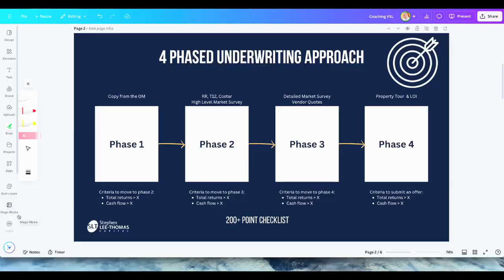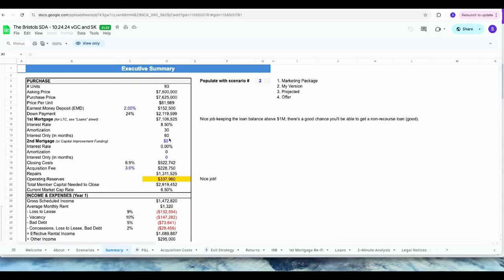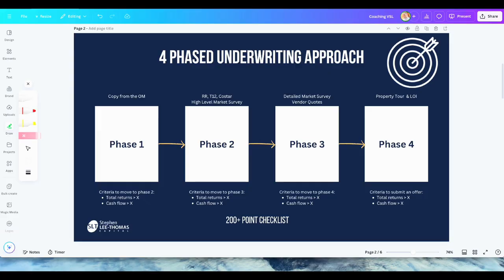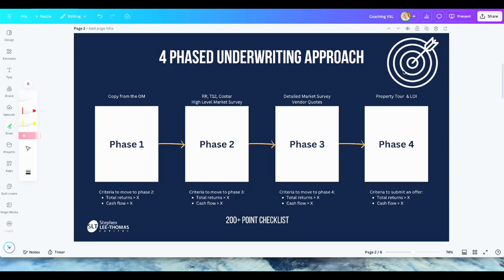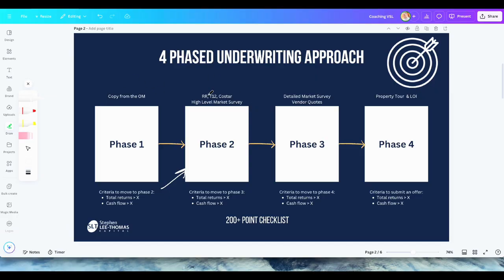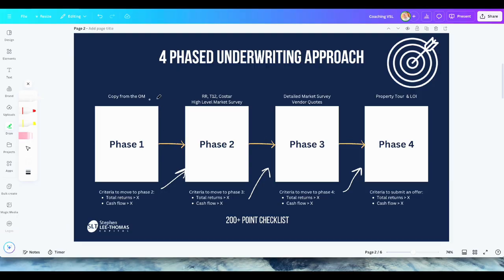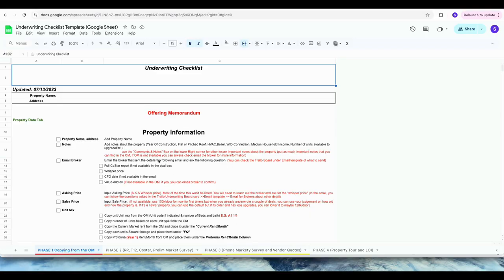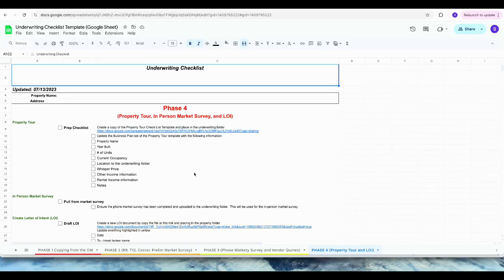“Multifamily Investing: My Secret to Underwriting Deals Faster”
Underwriting shouldn’t take hours. And yet most multifamily investors waste days plugging numbers into complex spreadsheets before realizing the deal never penciled in the first place.

In this video, I break down the exact 4-phase underwriting system I use to fly through deals, avoid wasting time, and only submit offers on properties that actually make sense. I’ll show you real examples of three different underwriting worksheets, why most people get stuck, and how a simple checklist allowed me to underwrite over 200 deals in a year with the help of a VA.

If you’re tired of getting buried in data, overwhelmed by tabs, or spending too much time underwriting deals that go nowhere… this system will change everything.

Stick around to the end, I’ll show you how to build your own checklist and streamline underwriting so you can scale your deal flow and go full-time faster.

Timestamps:
[00:00] – Introduction: Why most underwriting takes too long and how this 4-phase approach solves it.
[00:25] – The Problem with Overcomplicated Spreadsheets: A quick look at common underwriting tools and their challenges.
[02:00] – Introducing the 4-Phase Underwriting Approach: A streamlined way to underwrite deals faster.
[05:15] – Phase 1 – The Dartboard Test: Using the offering memorandum to determine if a deal is worth further analysis.
[07:30] – Phase 2 – Diving Deeper: Gathering the rent roll, T12, and market data for more detailed analysis.
[09:15] – Phase 3 – Vendor Engagement: When and how to bring in property tours, surveys, and quotes.
[10:45] – Phase 4 – Submitting Offers: The final steps before submitting a letter of intent LOI.
[14:00] – The Ultimate Underwriting Checklist: A walkthrough of my detailed system for streamlining every deal.

Want the systems, coaching, and community to raise more capital and scale your multifamily business?